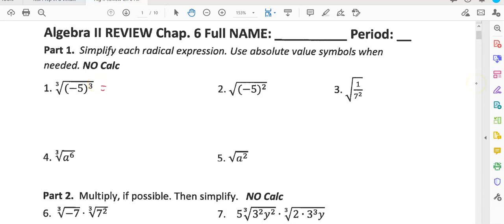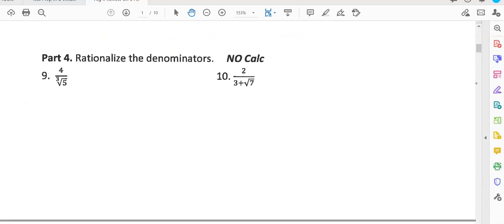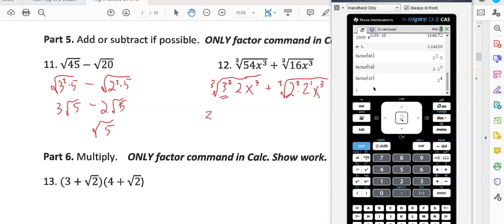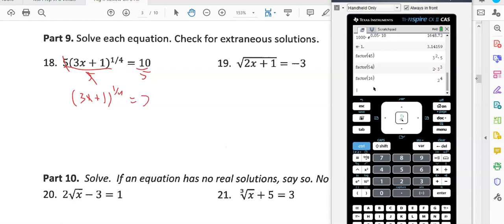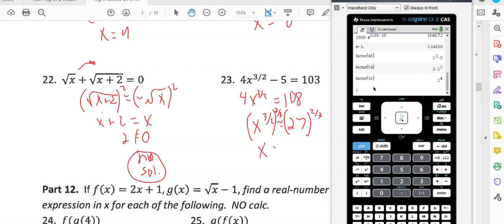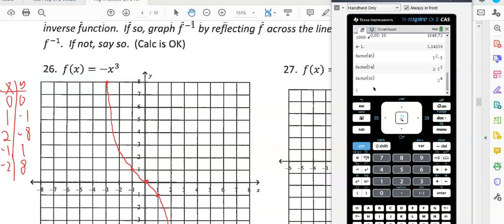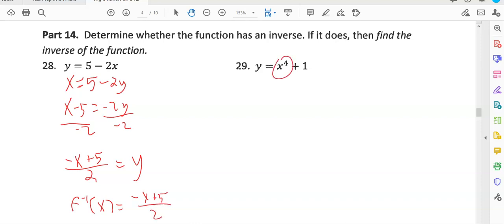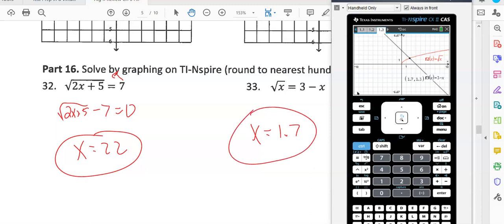Review Ch 6 Algebra II